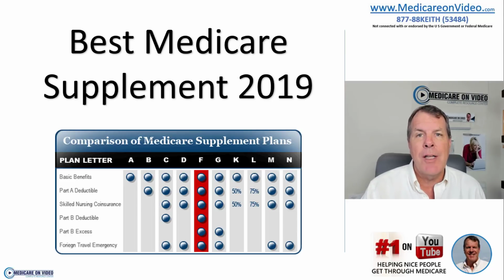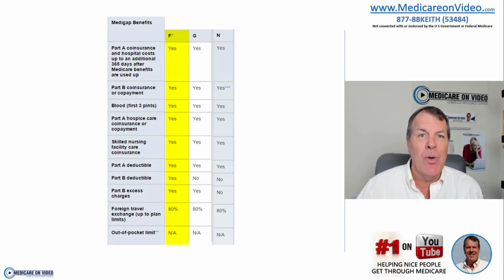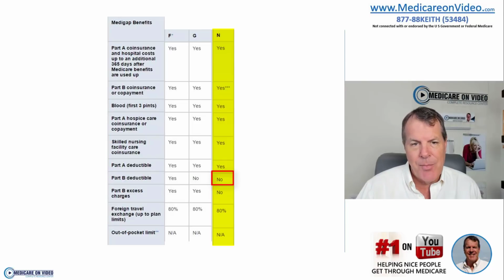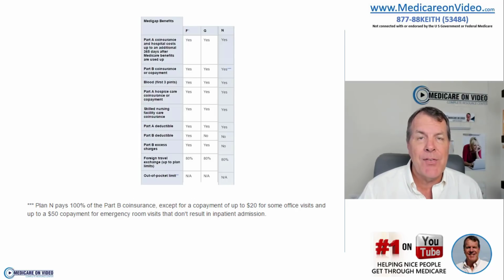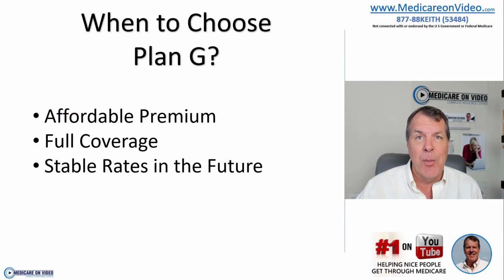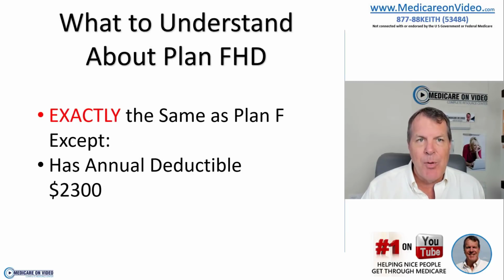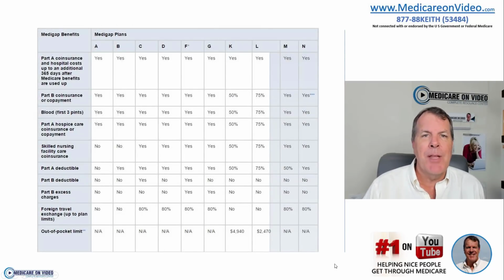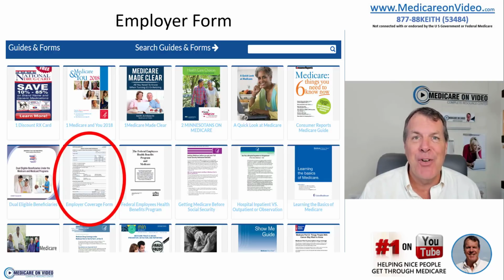✅ Best Medicare Supplement Plan - What Are The Best Medicare Supplement Plans (Medigap)?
Best Medicare Plan for 2020
I will show you the best Medicare options for 2020
Find out how to download my free book!

Best Medicare Supplement Plan 2020 revealed! Everyone wants to know what the best Medicare Supplement Plans are in 2020, don’t you?

Many people want to know what the most popular and best Medicare Supplemental Plan is and although Plan F has been the most popular Medicare supplement plan for years is it really the best Medicare supplement plan?

So We will ask you once again. Do you want to know what the best Medicare supplement plans (Medigap) are in 2020? Do you want the best price for your Medicare supplement plan in 2020?

 In today's video Keith Armbrecht of Medicare On Video talks about everything you need to know to find the best Medicare supplement plan in 2020 for your needs and your area of location.

The best rated Medicare supplemental plans are easy to find when you know where to look.

Medicare On Video  understands how the stability of a company can really impact your future premiums especially if you want to keep or purchase Medicare supplement plan f which is going away in 2019 for people aging in (turning 65) January.

Did you know you can easily learn which Medicare Supplement Plans are best for you by visiting our website? You can find the link at the top of this post.

Medicare On Video has helped thousands of people easily learn about Medicare Supplement Plans and on our website you can chat live with Medicare specialists trained to help you get the best Medicare Supplement Plan in 2019.

Simply watch the video and learn about Medicare Supplement Plans and Medigap insurance.

Keep checking back for any changes to Medicare supplement plans in 2019 and 2020!

We look forward to discussing Medicare Supplement Plans with you and finding the best Medicare coverage to fit your needs.

Don't end up in one of the wrong Medicare Supplement Plans or get caught paying too much for your coverage.

Keith Armbrecht of Medicare On Video has helped over 5000 people with their Medicare Supplement plans and in this video he tells you which plans are best and how to save the most money possible on your coverage.

That being said the monthly premium on these Medicare Supplement Plans 2019 can and does vary widely between each company! Check out our rates and you will see that our customer service is #1 in Medigap Supplemnet Plan assistance.